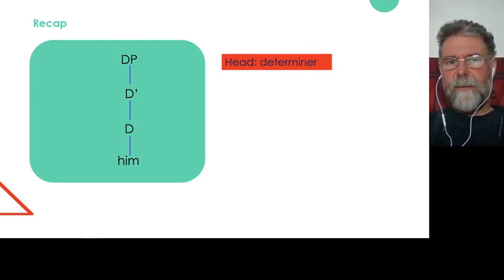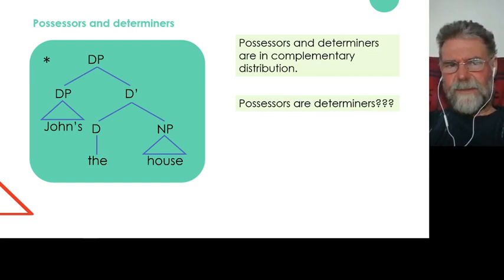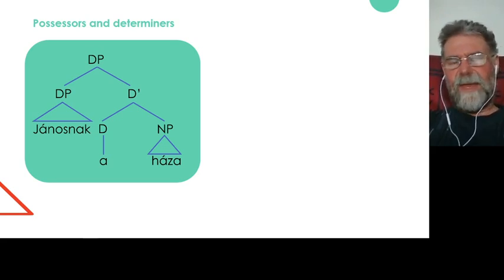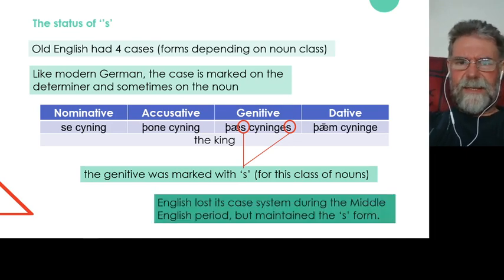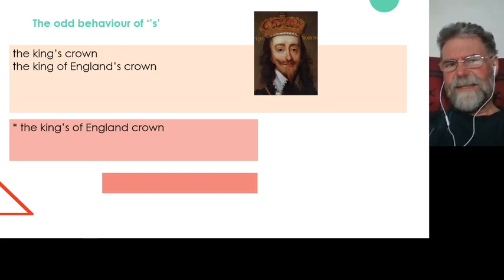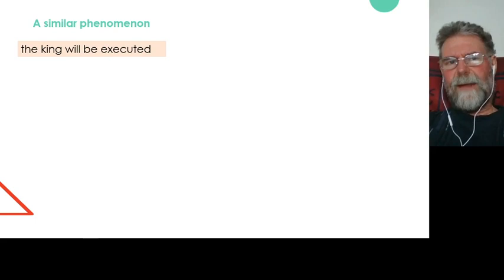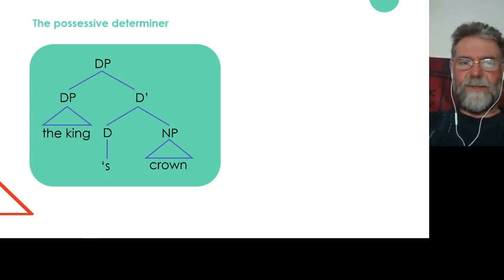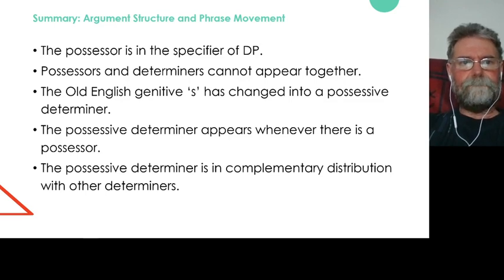Syntax Lecture 06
We return to the DP in this presentation and have a closer look at possessors. We know that the possessor goes in the specifier of the DP, but what is the ''s' morpheme attached to it and why don't we ever get a determiner along with the possessor? It turns out that the answers to these questions are linked.